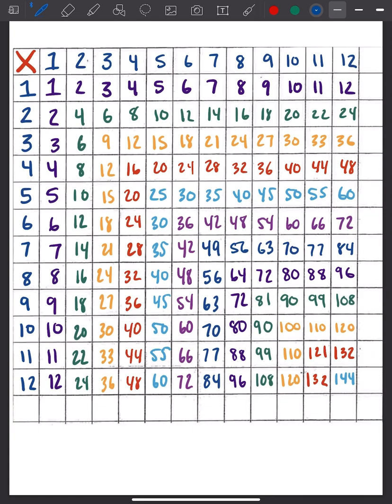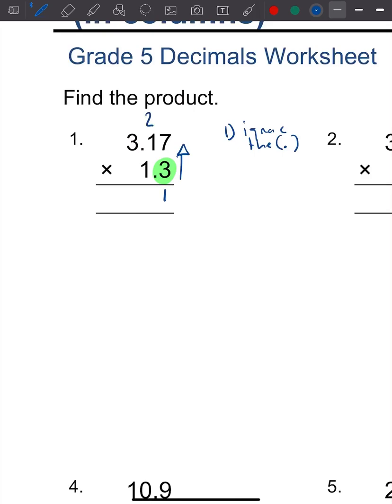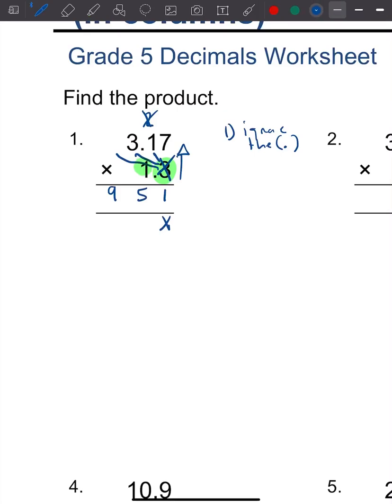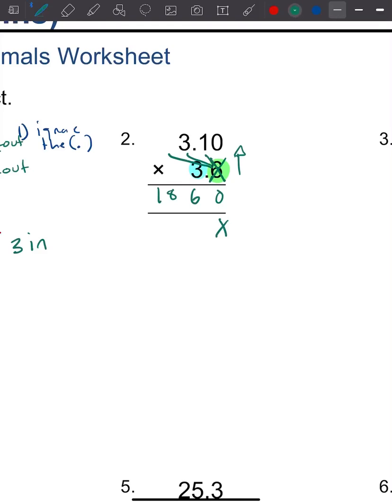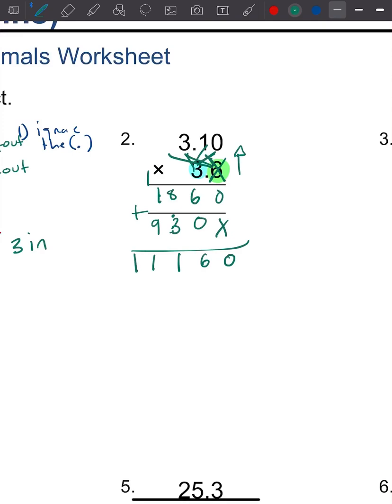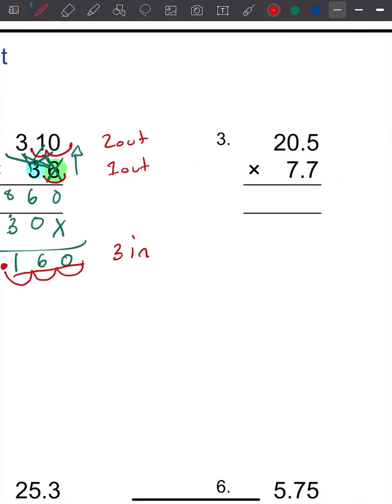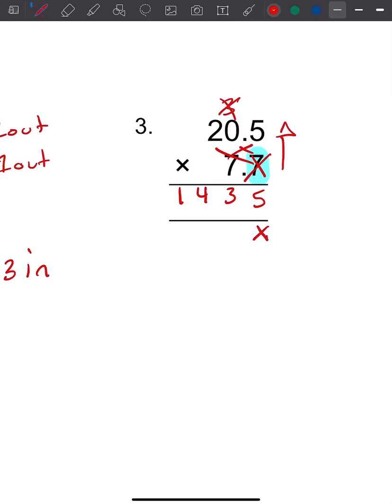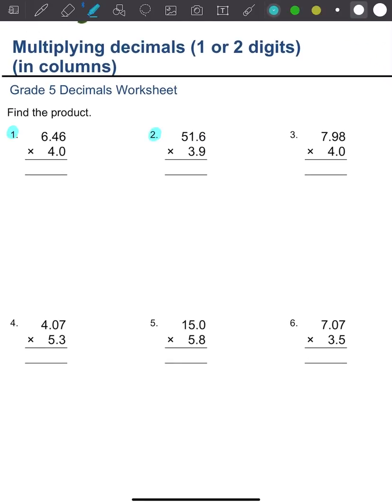5-5-20 Multiplication with Decimals